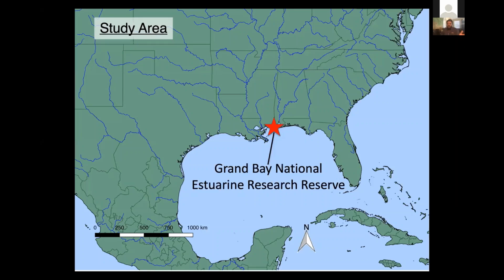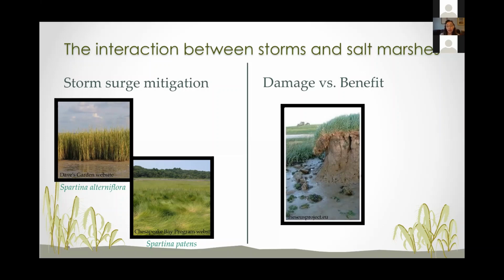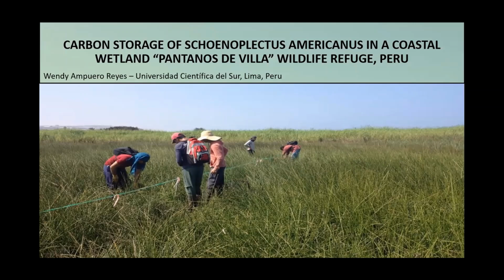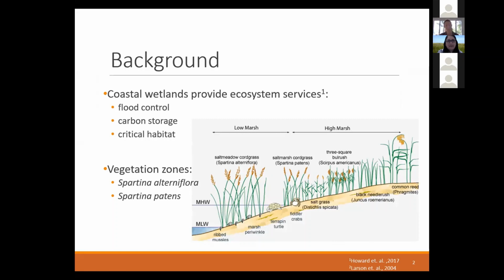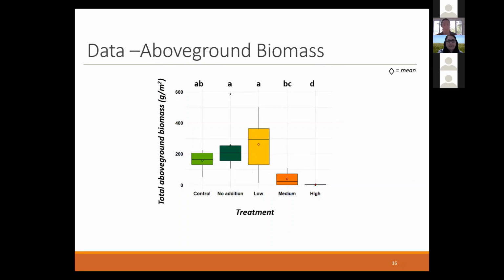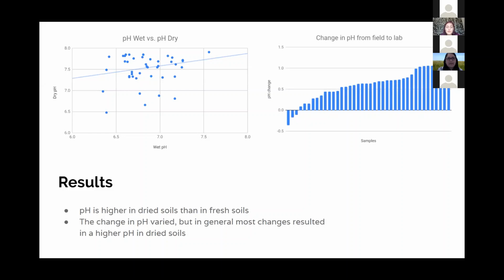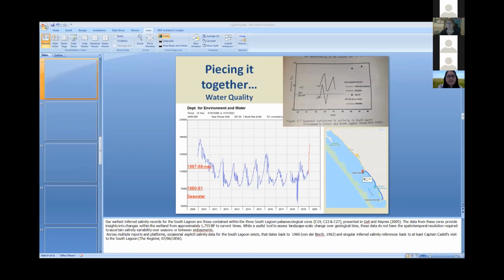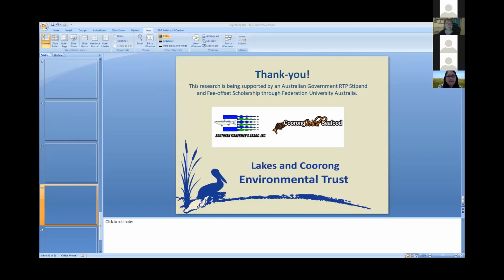Student Lightning Talks, Part 1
Session 1 of our 2020 Virtual Conference lightning talks! Featuring presentations from six students from around the world.